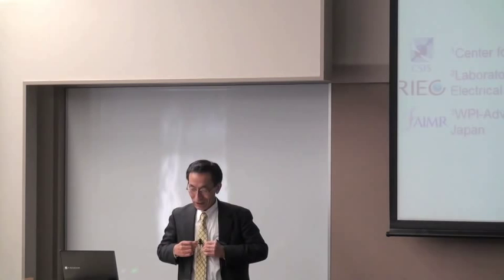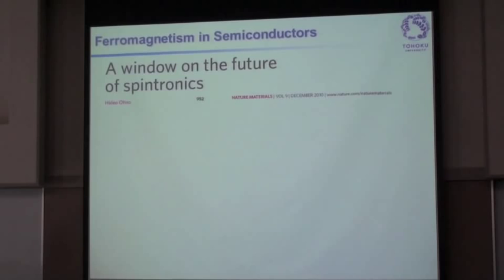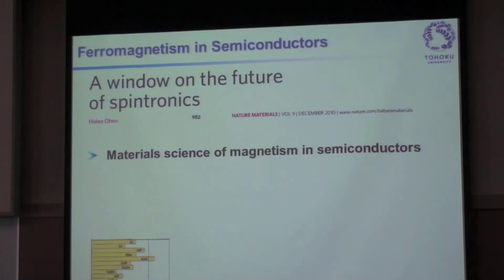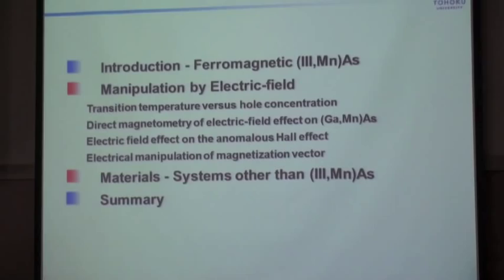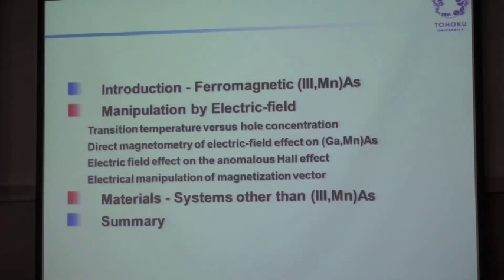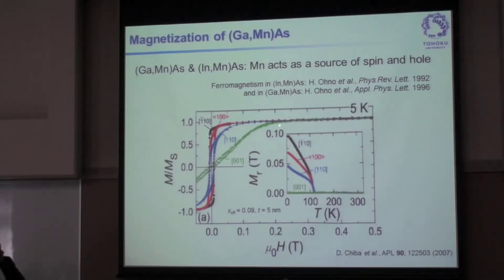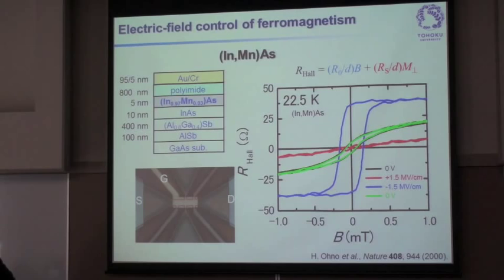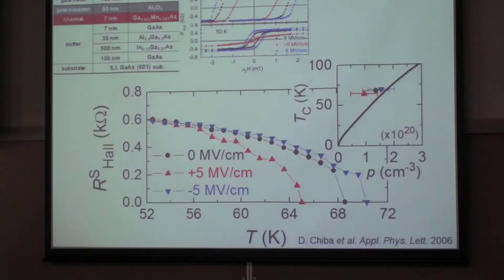Recent topics in diluted magnetic semiconductors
[Keio Spintronics Network]
A special presentation entitled "Recent topics in diluted magnetic semiconductors" by Hideo Ohno from the Tohoku University, Sendai, Japan.